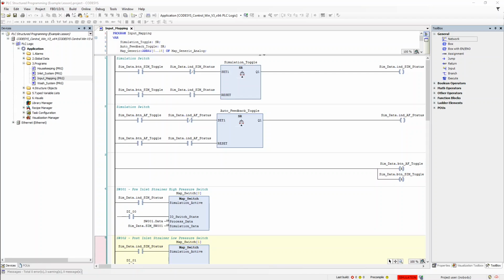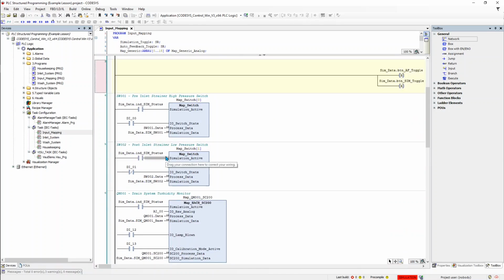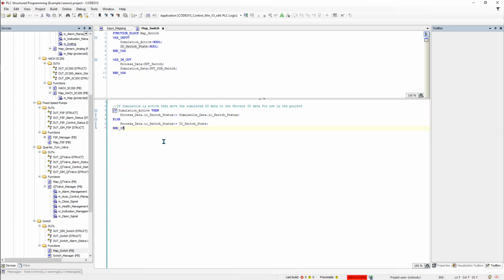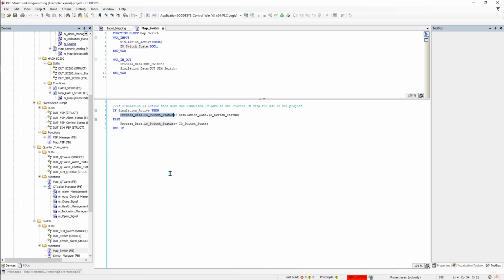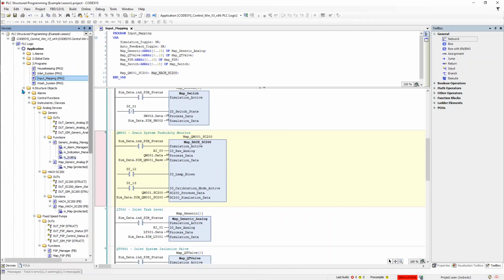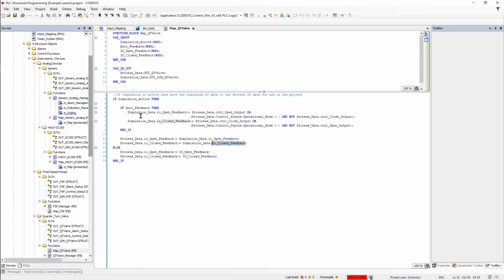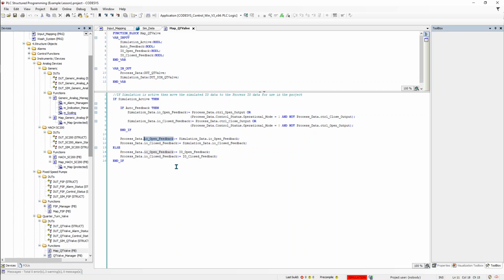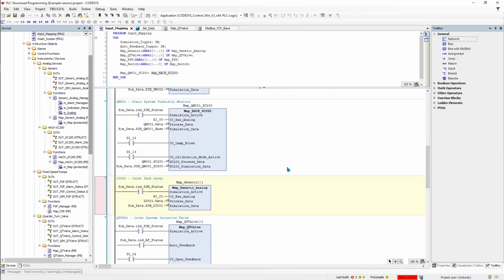CODESYS 3.5 - PLC Programming With Structures - Lesson 19 - Input Mapping Walkthrough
In this lesson we explore the input mapping layer, the first stage in the project where real world signals enter the structured system. This layer is responsible for taking all physical inputs, including digital inputs, analog values and network delivered data, and placing them into the correct structures before the rest of the logic runs. By doing this at the very beginning of the scan cycle, we ensure the entire project works with clean, consistent and predictable data.

We begin by looking at the task execution order, where input mapping is always called first. This guarantees that process structures are up to date before any control logic or interlocks make decisions. From there we step through the mapping logic, starting with the simulation manager and auto feedback system. These allow you to toggle between live field data and simulated data while still using the exact same process structures downstream, which keeps testing predictable and avoids separate simulation pathways that can behave differently from the real project.

You will see how each device type has its own dedicated mapping function. Each function accepts the process structure, the simulation structure and the raw input, and decides which source should populate the process data for that scan. The benefit of this approach is that the rest of the program never needs to know whether the data came from a real input or a simulation model. Everything downstream simply reads the process data fields.

We also cover auto feedback, which is particularly useful when working with valves or other devices that require timely feedback during commissioning. This allows simulation feedback to be automatically set based on the commanded output, removing the need to manually click several inputs within a tight time window. It can be turned off when testing fault scenarios, giving you full control.

Finally, we look at how these mapped values originate from IO hardware or network layers, such as Modbus TCP in this project. The input mapping layer sits between those hardware abstractions and the main control logic, creating a clean handoff point where all inputs have been converted into their structured format.

By the end of this lesson you will understand how the input mapping layer forms the reliable entry point into the entire project. Once the structures are populated, every other part of the program can operate on consistent data, regardless of whether you are running on real hardware or in a full simulation environment.